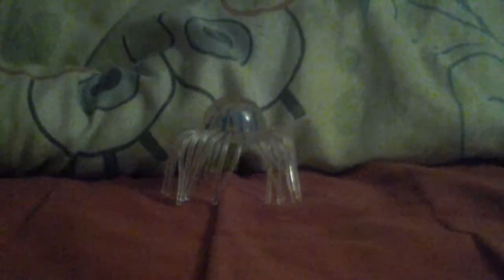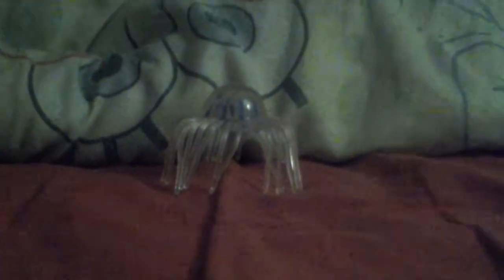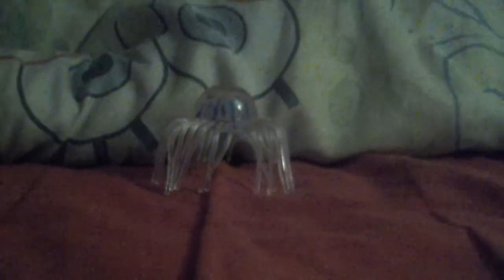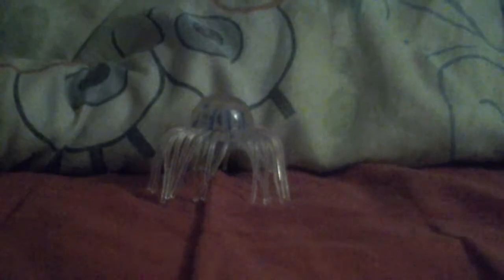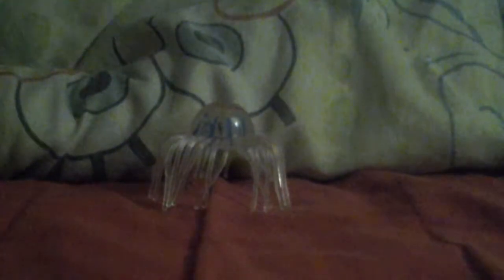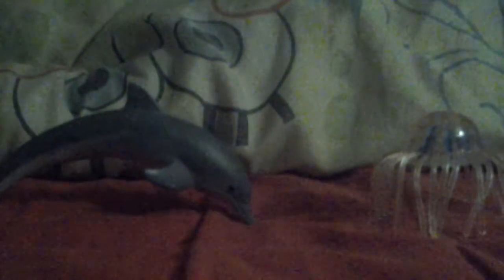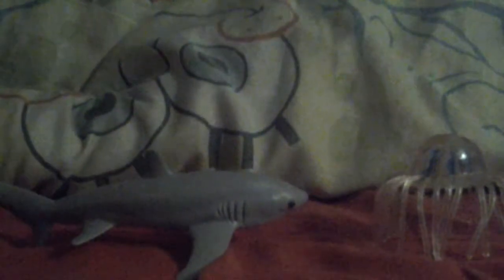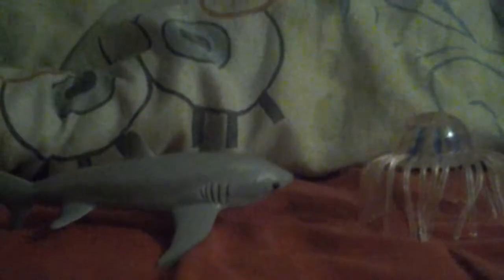Review 80: Safari Limited Wild Safari Jellyfish 2014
Safari Limited Wild Safari Jellyfish 2014

Jellyfish
Temporal range: Cambrian to Present
Classification
Kingdoms: Animalian
Phylum: Cnidaria
Subphylum: Medusozoa
Marine biological informations
Living: Worldwide
Diets: Small ray-finned fishes.
Predations: Tiger Shark, sea turtles.

Jellyfish or sea jellies or Medusoza is a clade in the phylum Cnidaria, and is often considered a subphylum.